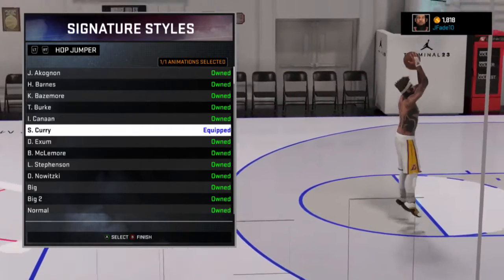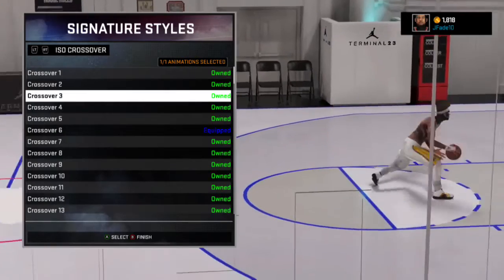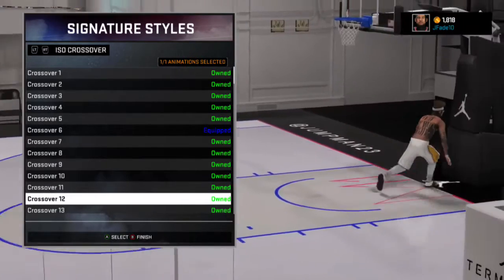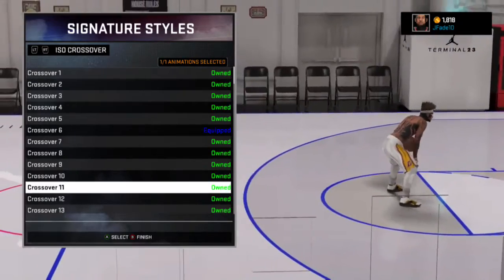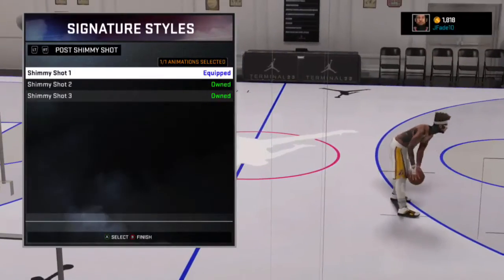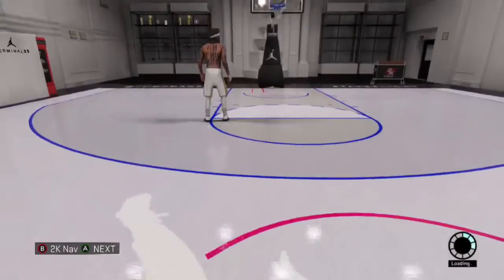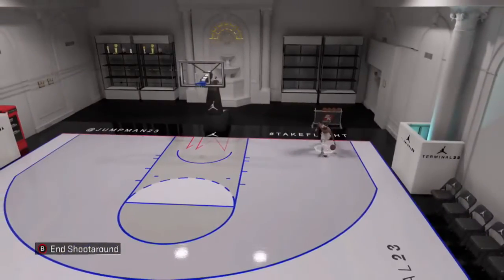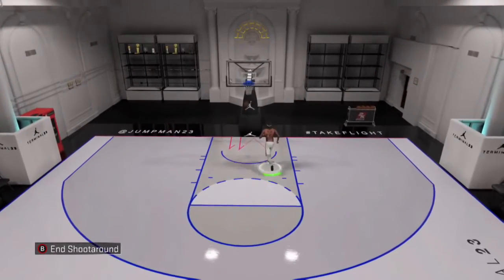HOW TO CHEESE AFTER PATCH 6 !! - NBA 2K16 | XBOX ONE & PS4